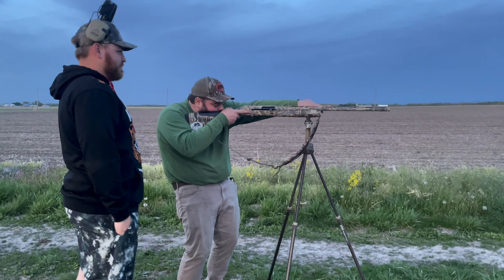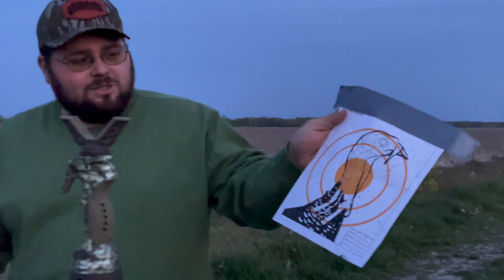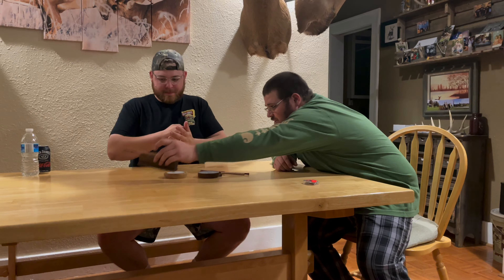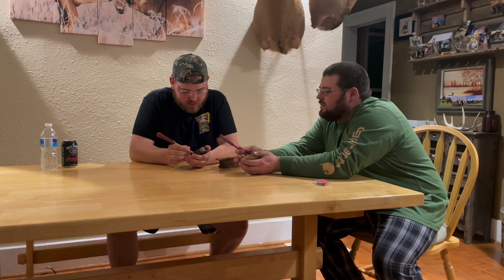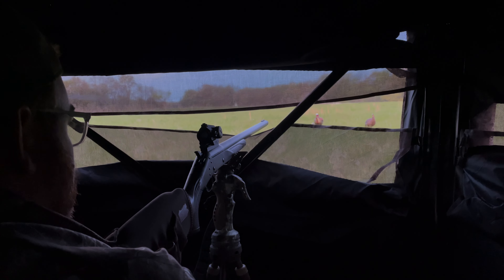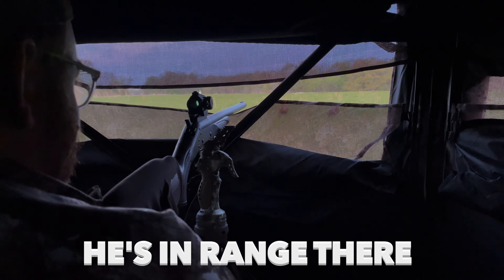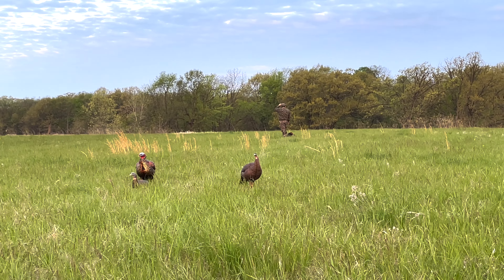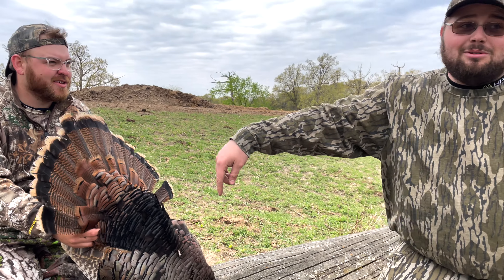This Thanksgiving, No Turkey Is Safe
What is up and welcome to my hunting debut video. It was a lot of fun. I hope you guys enjoy the video.